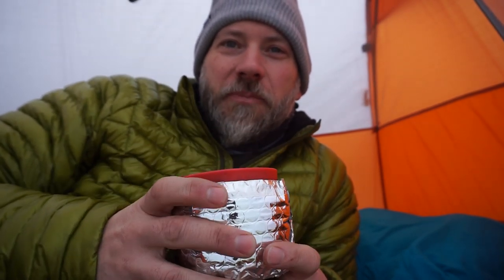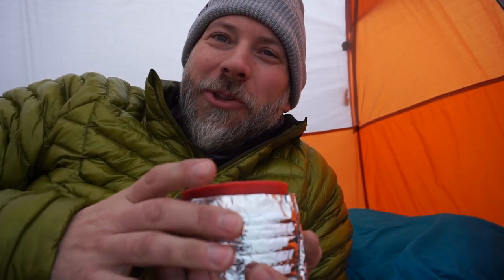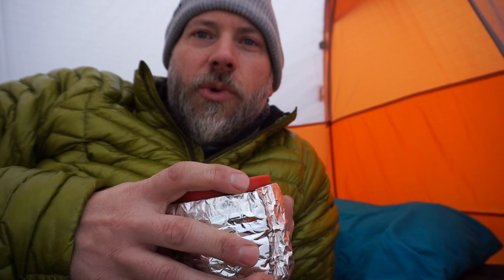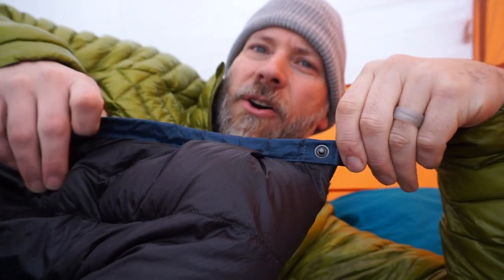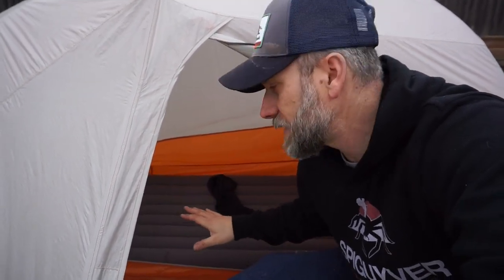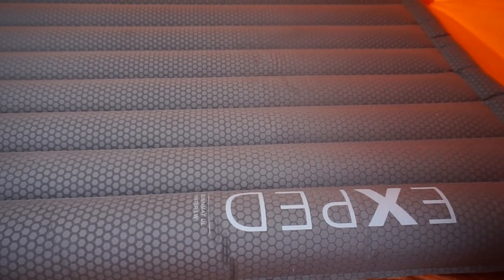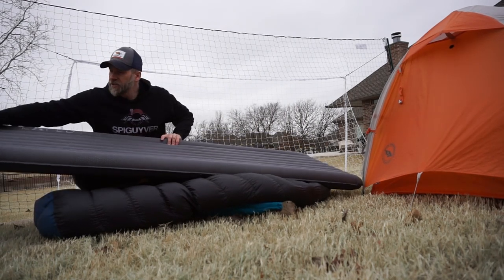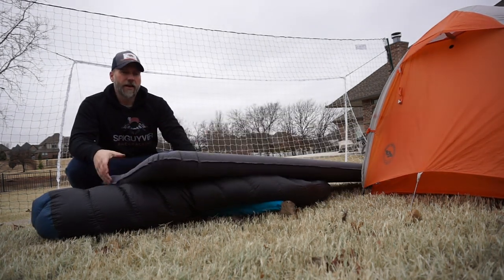Warmest, Most Comfortable Sleeping Pad - Exped Downmat UL Winter LW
Ultra-high R-Value in a light and compact package for fast and light, human powered winter camping and ski touring adventures. DownMat UL Winter ships with a Schnozzel Pumpbag UL M for rapid, effortles and moisture free inflation, ensuring maximum insulation performance. Our anti-slip GripSkin coating, proven Flat Valves, and extra thick air cushion make this the ultimate winter sleeping pad.

Send to:

Spiguyver Backpacking
1016 Hunters Pointe Rd